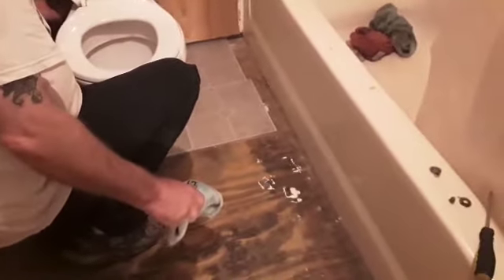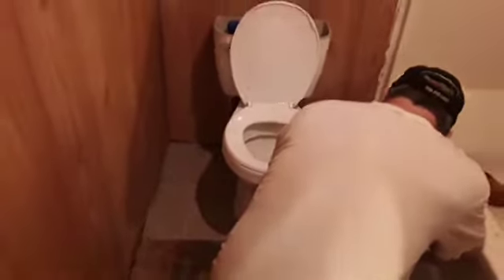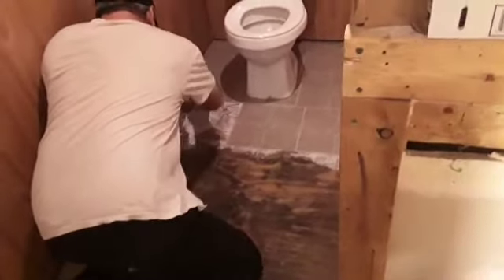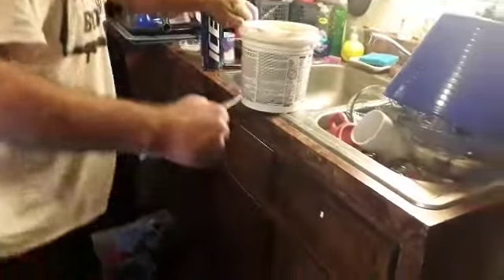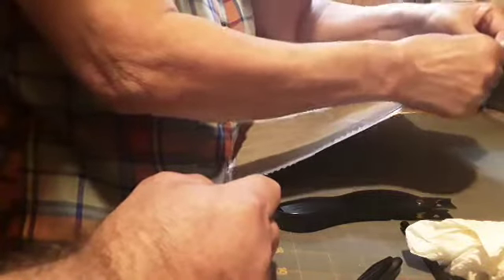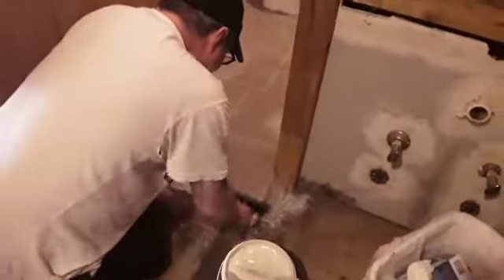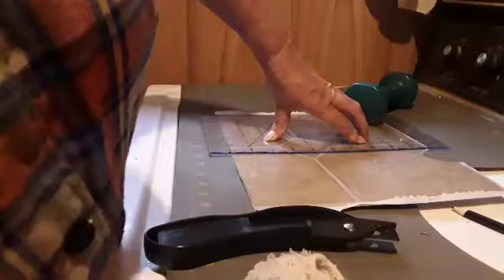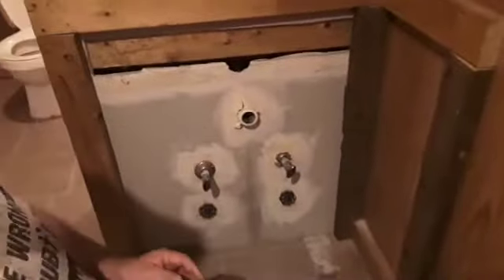bathroom floor 2